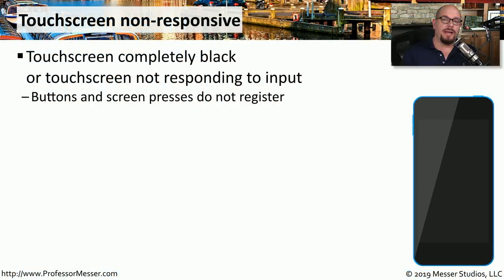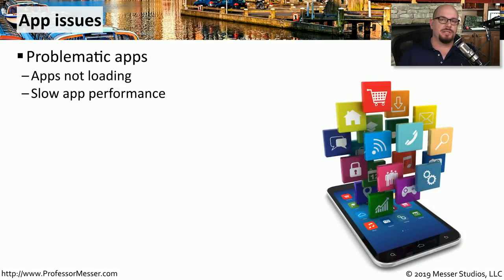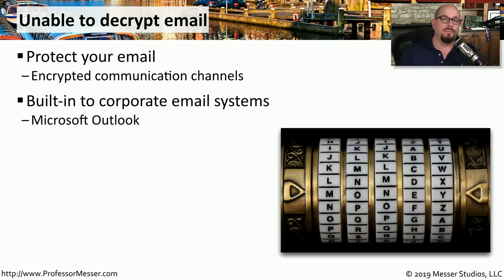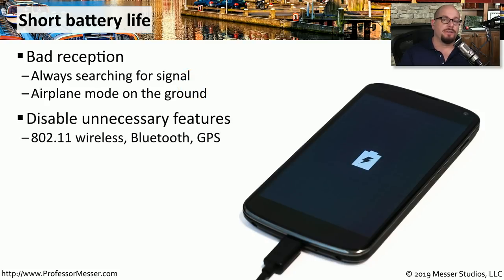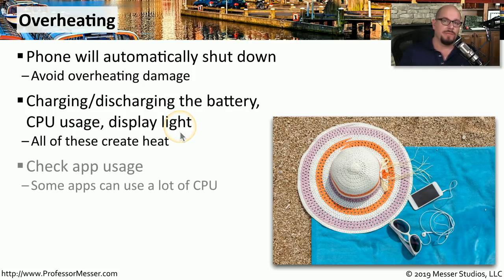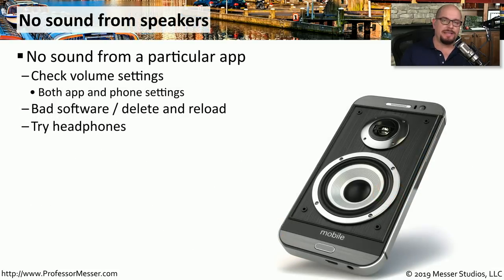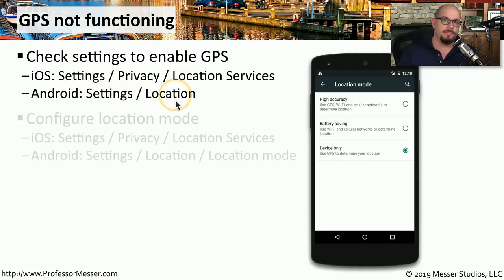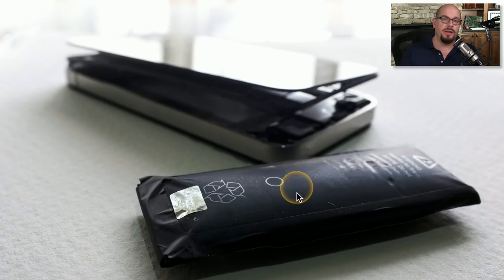Troubleshooting Mobile Devices - CompTIA A+ 220-1001 - 5.5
Our mobile phones and tables are complex computing devices that can also suffer complex problems. In this video, you’ll learn how to troubleshoot display problems, app issues, battery problems, and more.